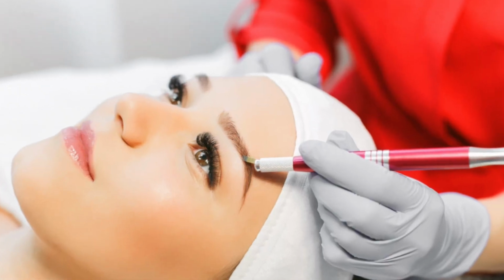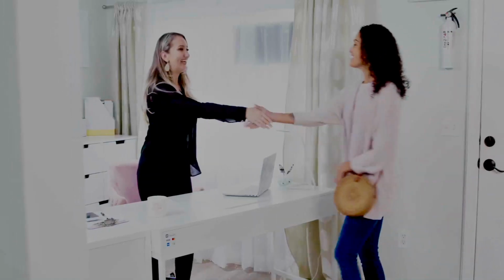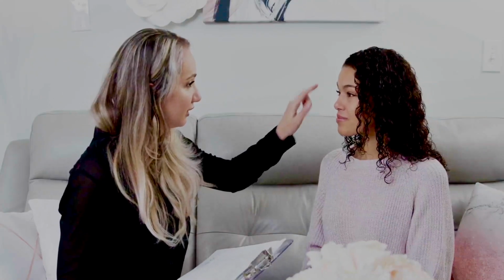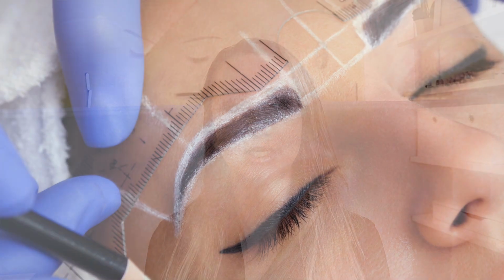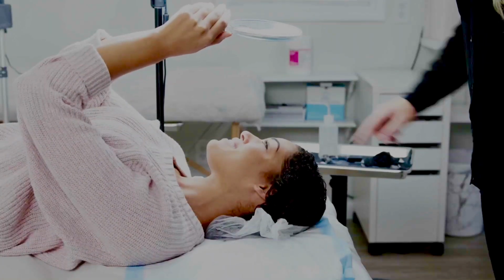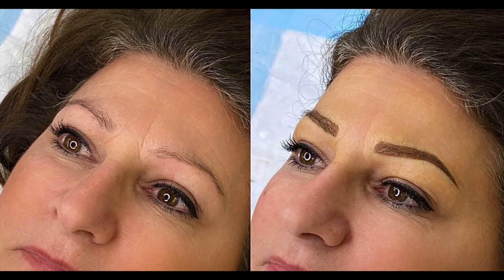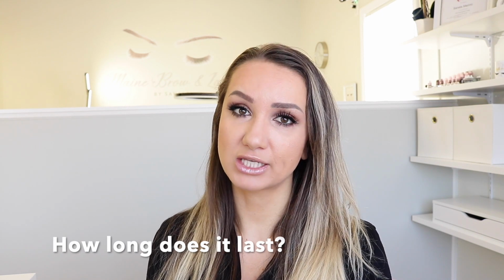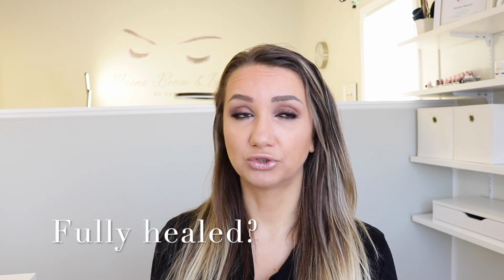Microblading FAQ: Microblading Process, How to prepare for your appointment,..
In this video, I will be answering some frequently asked questions regarding microblading. What is the microblading process? Why does it take 2 hours? Does microblading hurt? and much more.